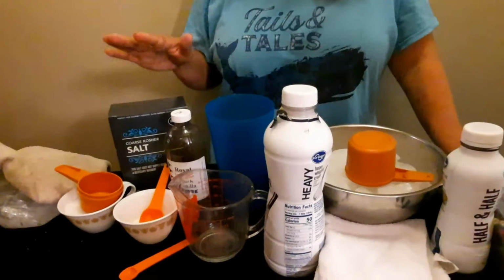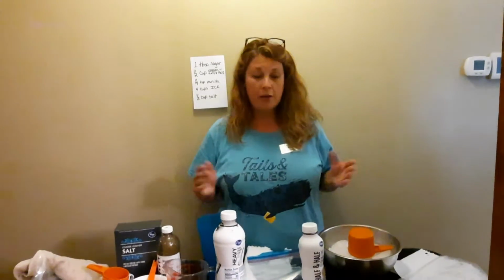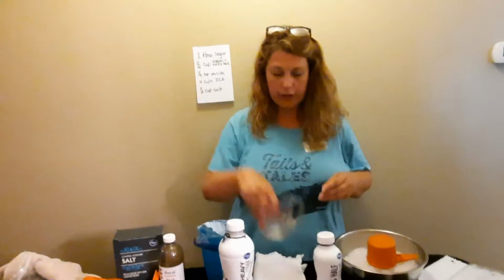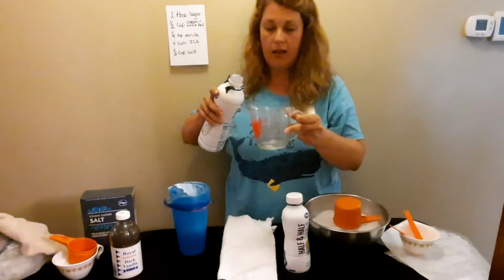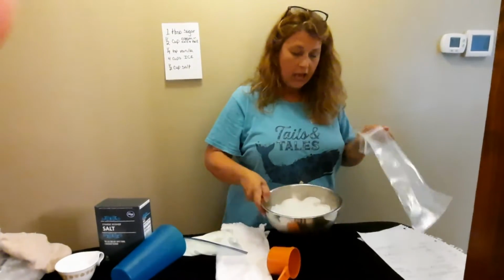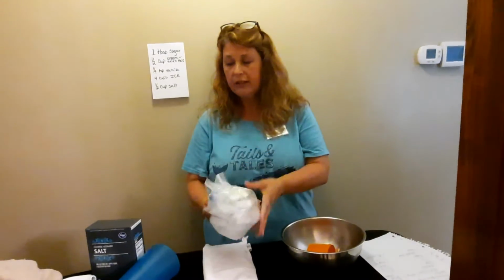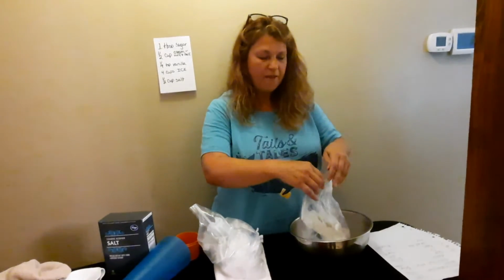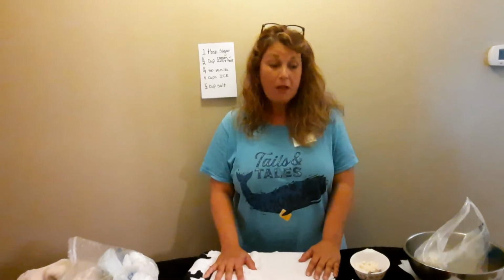S.T.E.M.: Homemade Ice Cream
Join Ms. Dawn as she explains the science behind making ice cream!